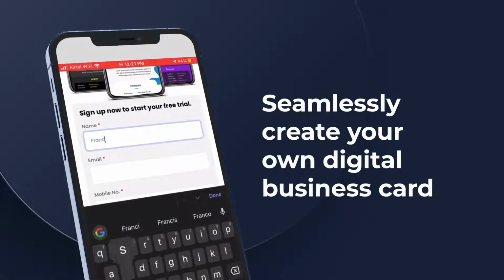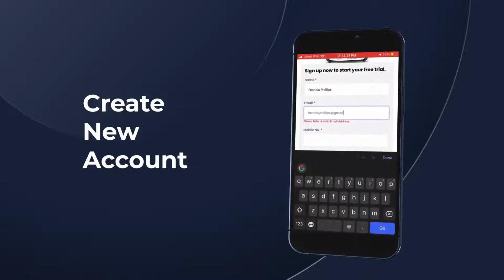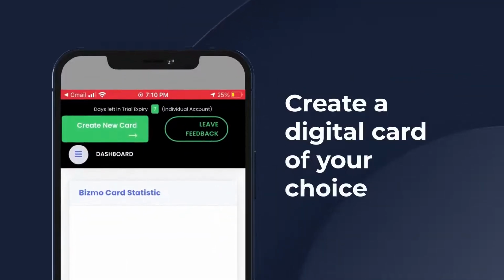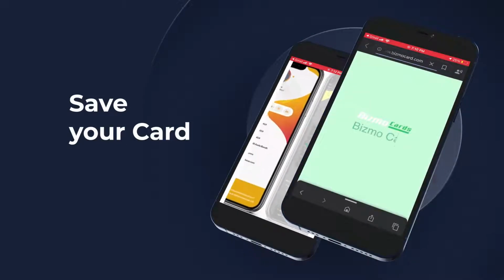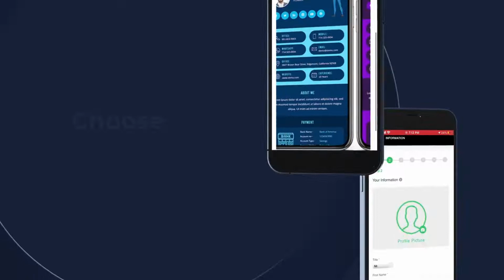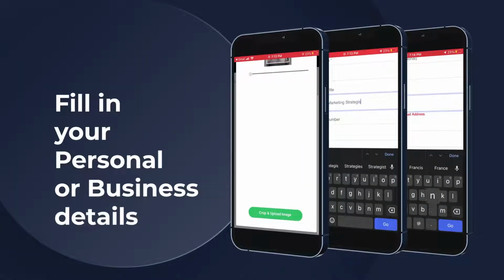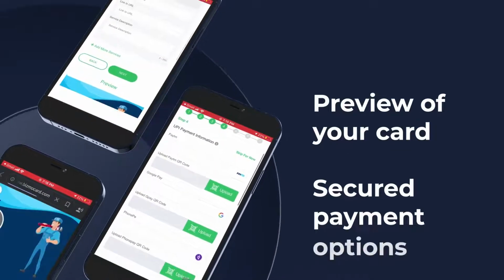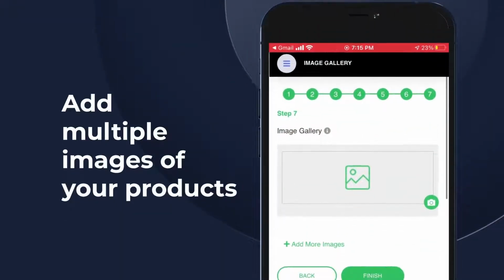Digital Business Card Promo Video | Fitser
Digital Business Card Promo Video
Software Used:
After Effects 2021
Photoshop 2021
Illustrator 2021

OS & Hardware Used:
AMD Ryzen 5 4650G
RAM 16GB Dual Channel
SSD 500GB